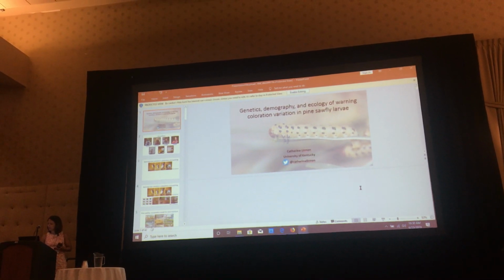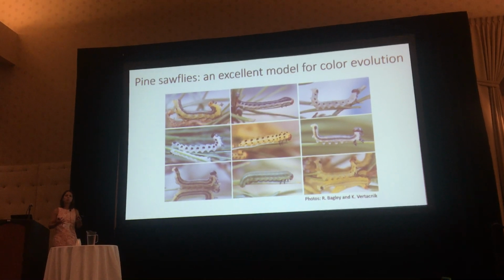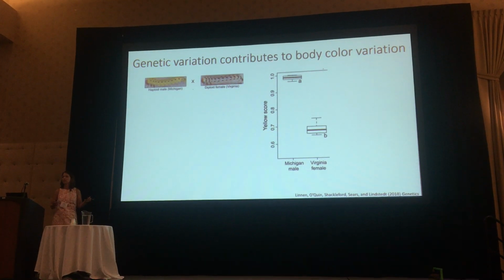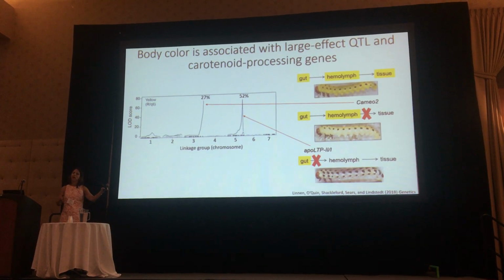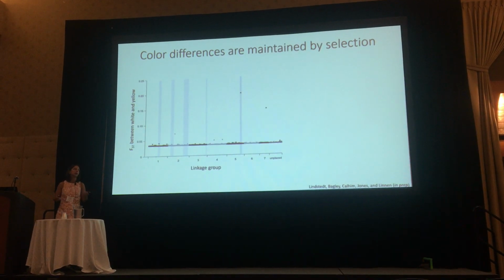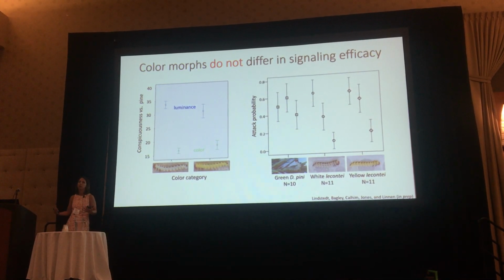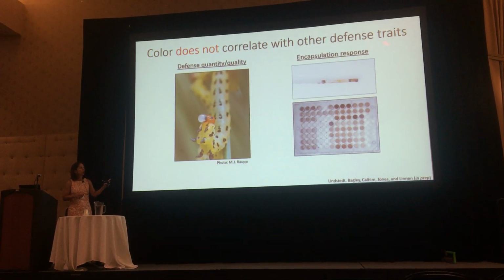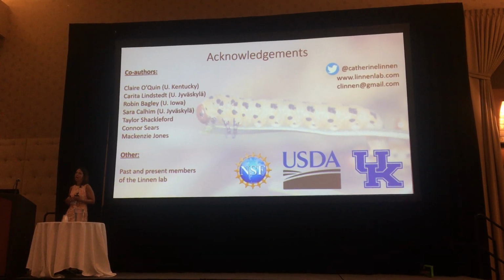Linnen: Genetics and ecology of warning coloration variation in pine sawfly larvae